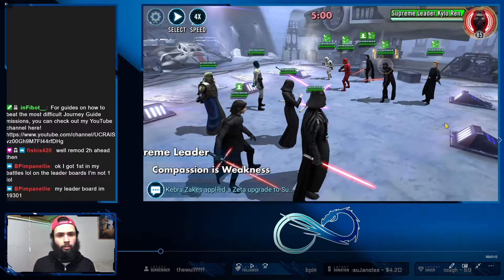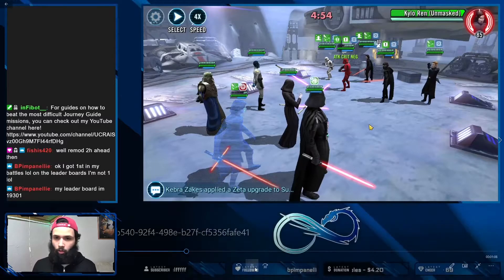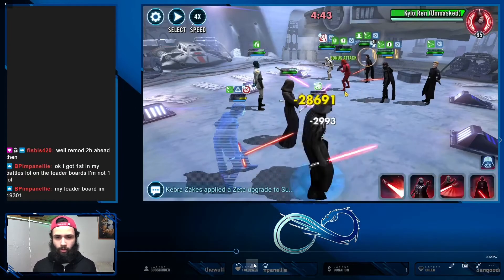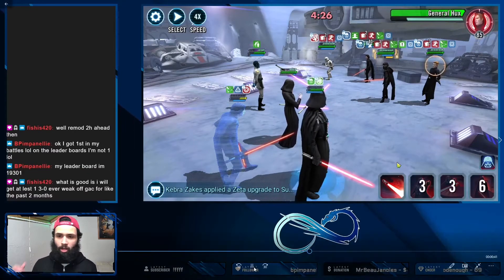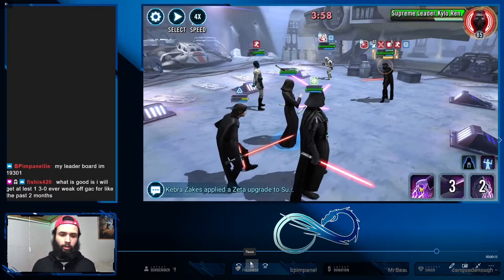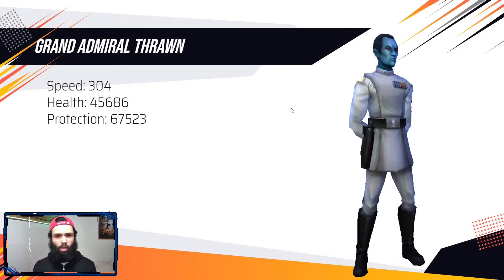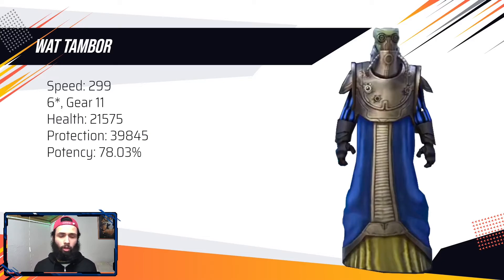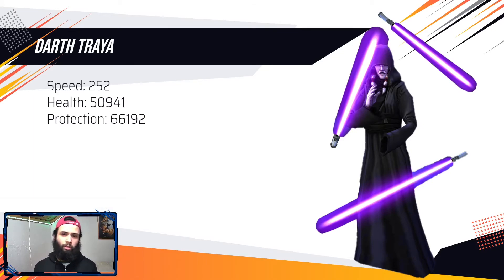Vader Counter to SLKR with Double Tank - Traya L Vader Thrawn Wat KRU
Below are the links to my other forms of Social Media!

Twitch (everyday at 5pm GMT)

Huge shoutout to the artists for allowing me to use their music. Me, that is! lol